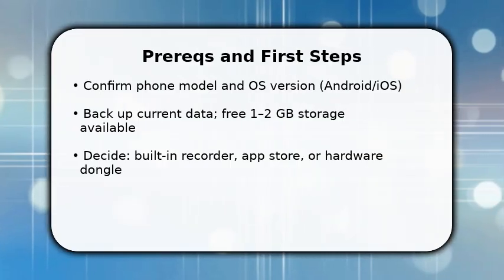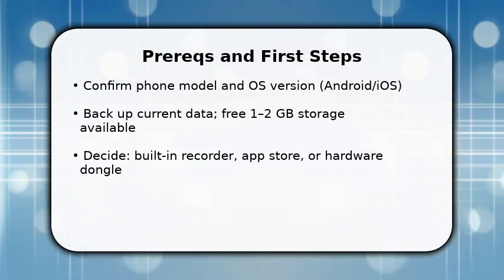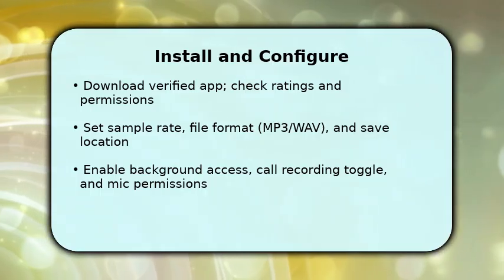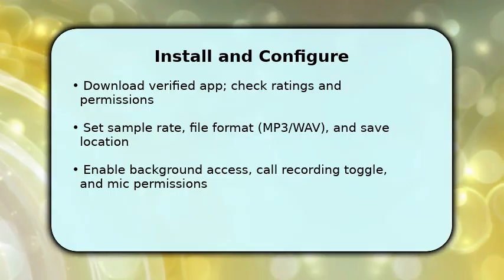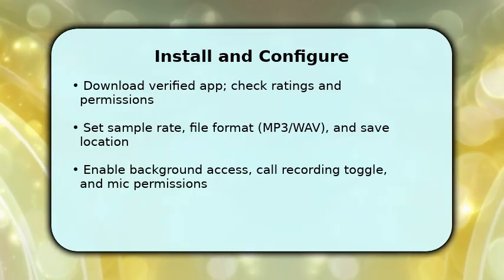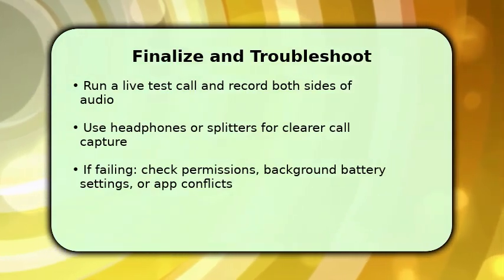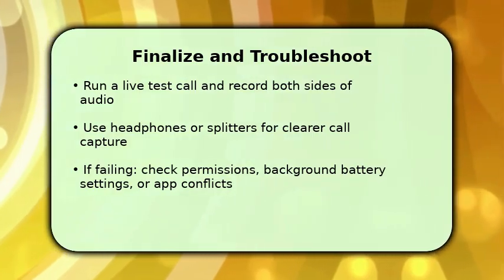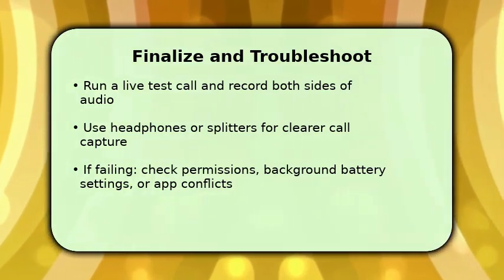How to Get Phone Recorder - Step by Step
Discover the simple steps to record phone calls using various apps. This video tutorial guides you through selecting and installing a reliable call recording tool, setting up permissions if necessary on your device, initiating conversations for recording, reviewing recorded audio files afterwards, and tips for organizing them effectively.